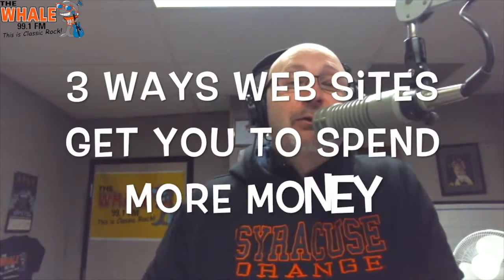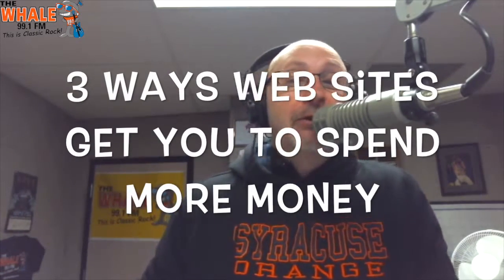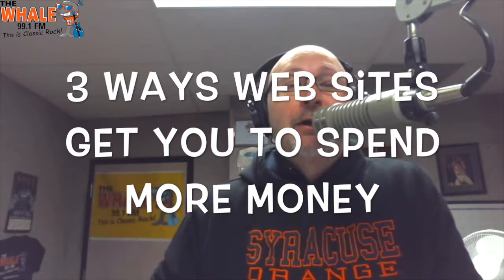Ways That Web Sites Trick You To Spend More - Doug's Morning Shorts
Stores have been setting you up to spend more money with them for years, and the same goes for the websites where you shop, here are three ways they get you to spend more money on this edition of Doug's Morning Shorts.